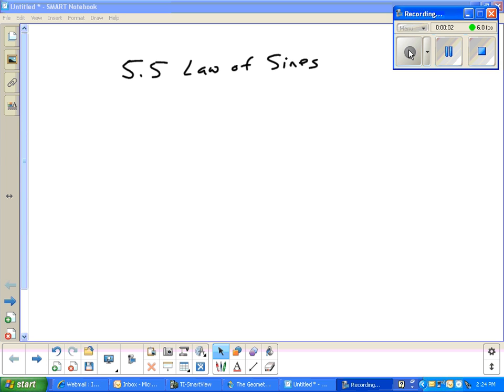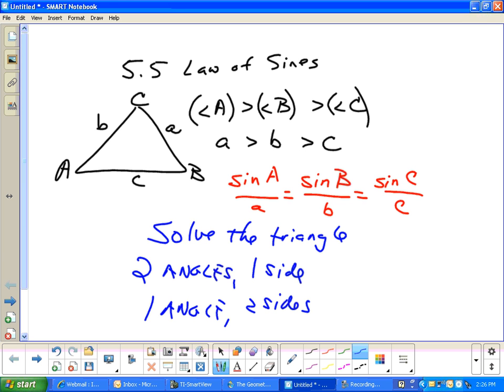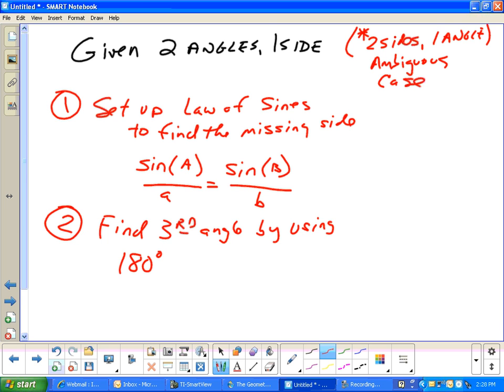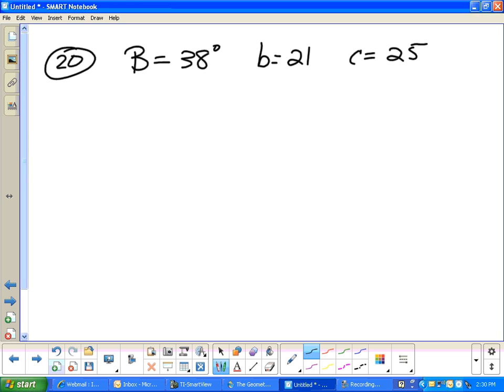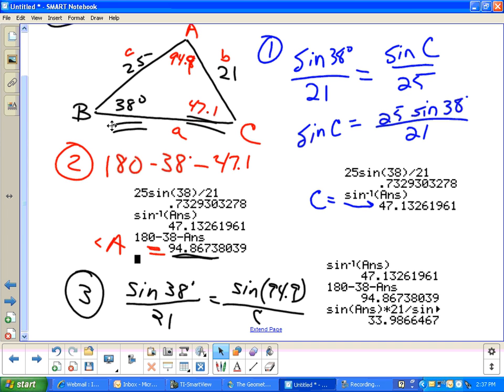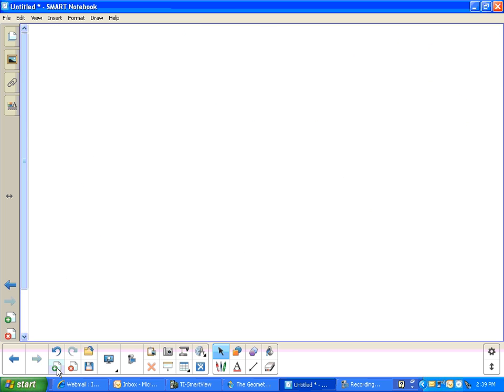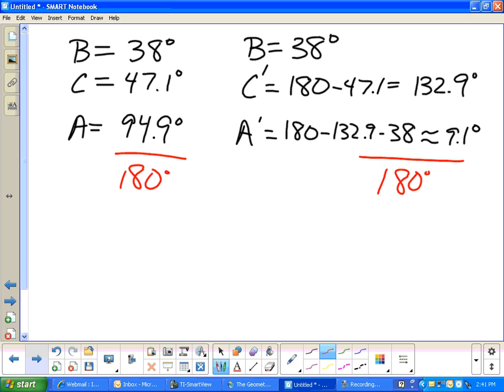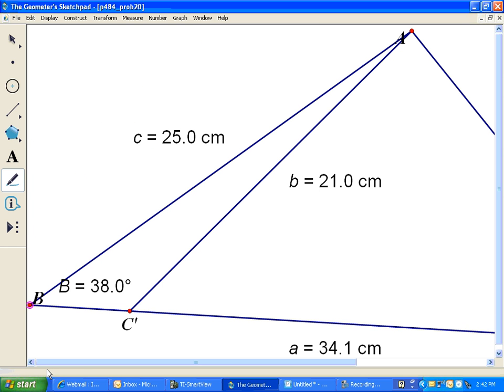Lesson 5 5B Law of Sines